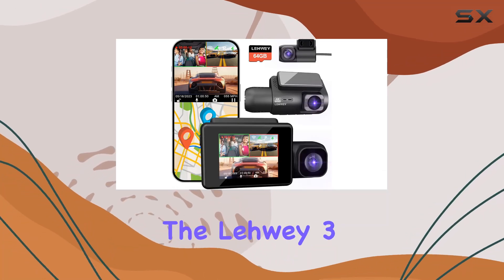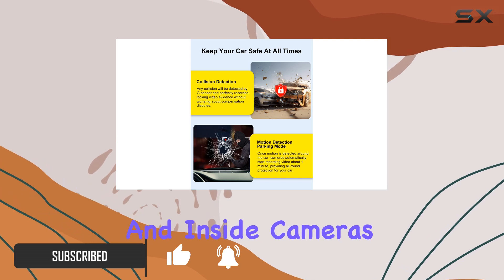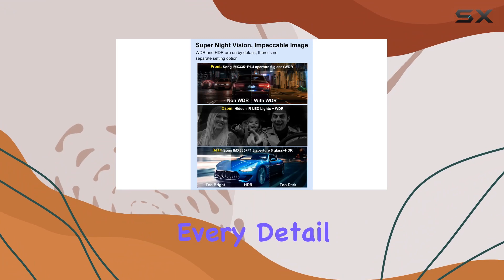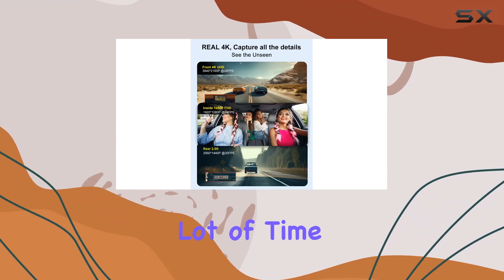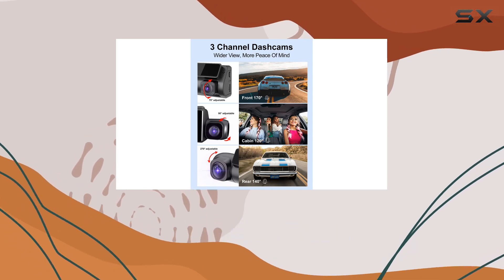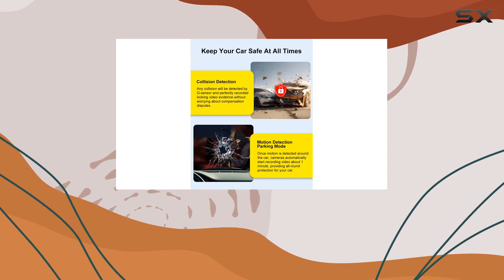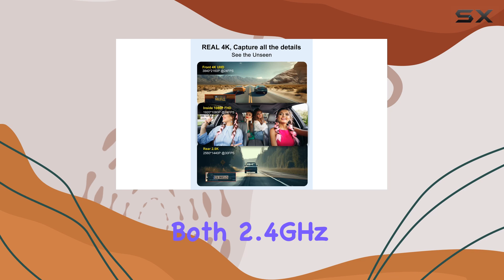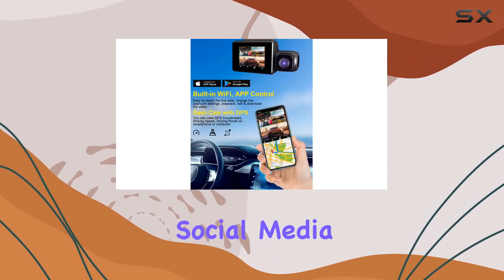Lehwey 3 Channel Dash Cam: Best 4K Security for Every Driver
0:00 Intro
0:06 Review

Things that we mentioned in this video:
Dash Cam Camera For : B0C5DLPD8N